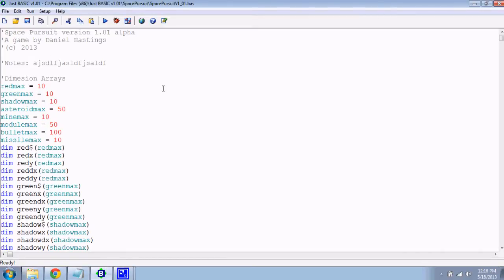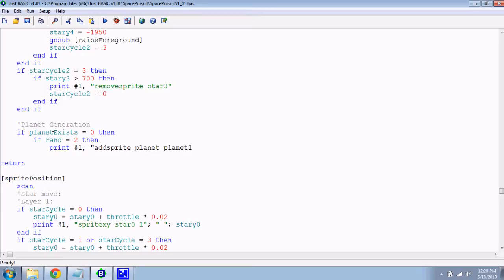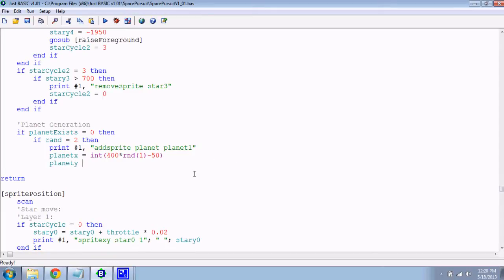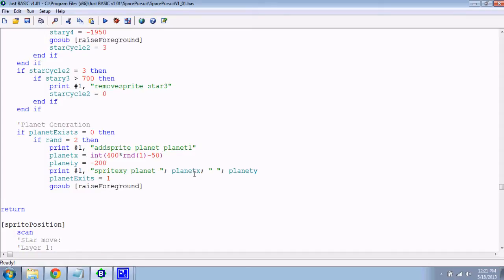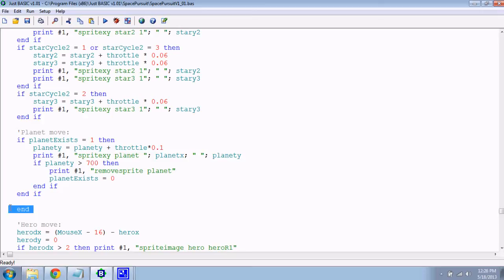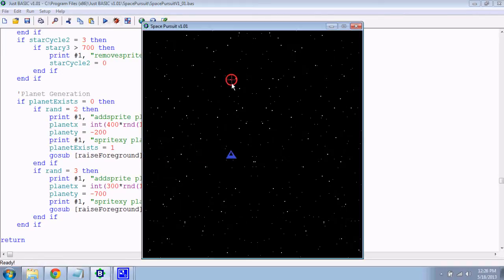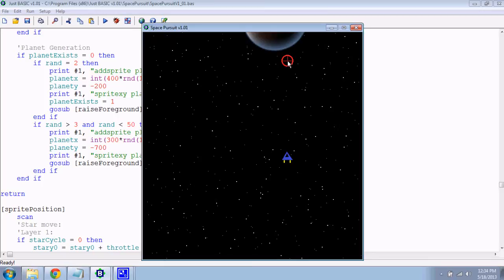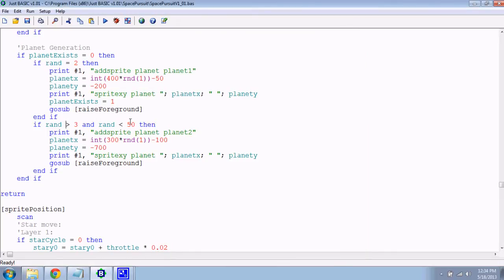Space Pursuit! Just BASIC Game - Part 13: Planets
In which I add more depth to the scrolling background with the addition of planets.